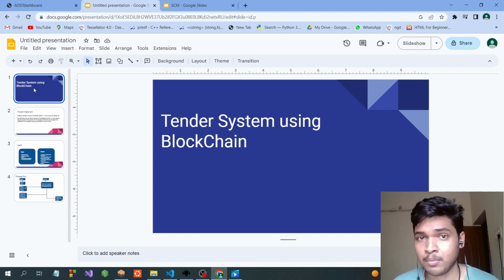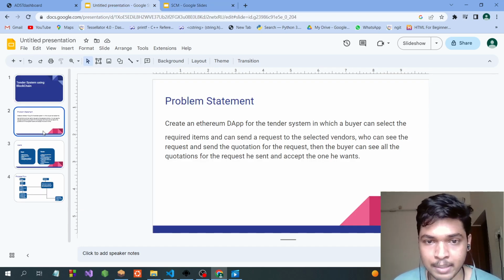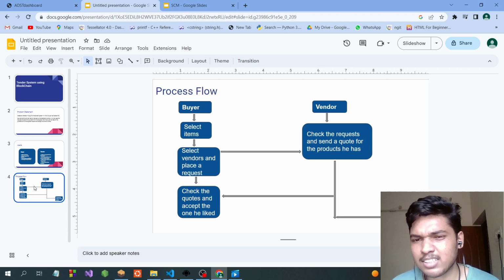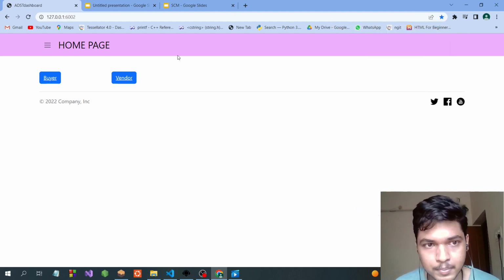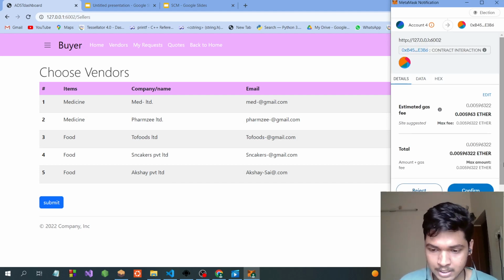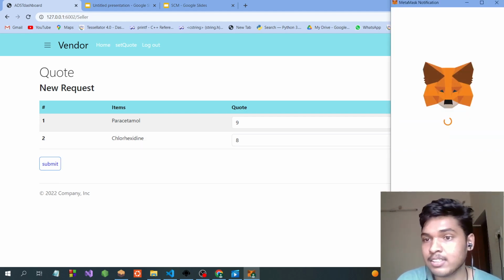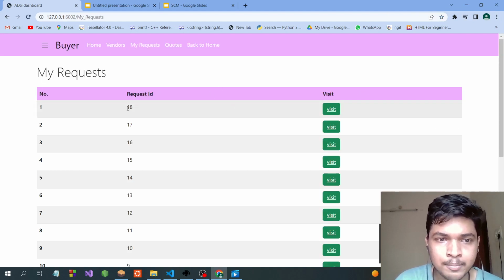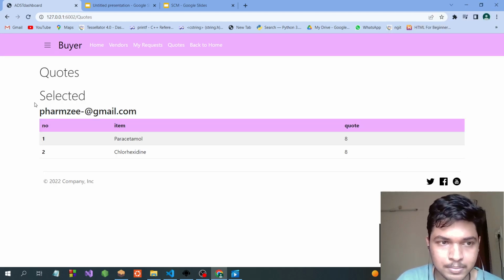Supply Chain Management using BlockChain